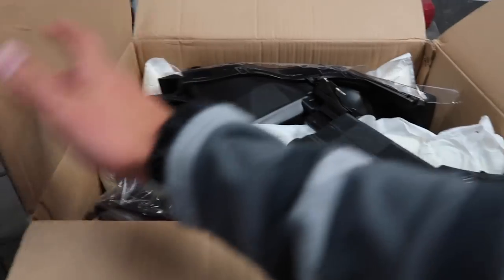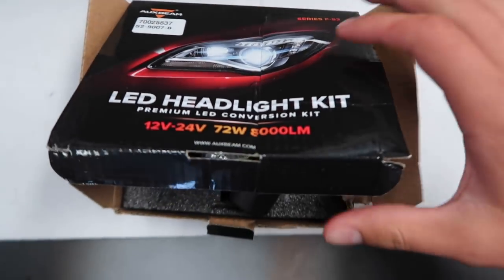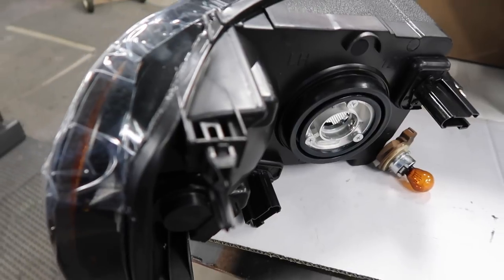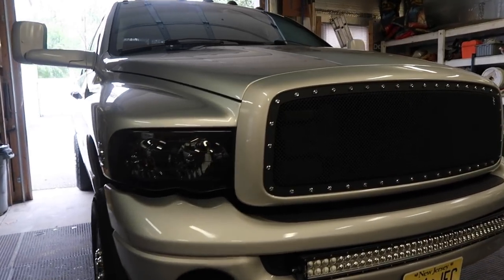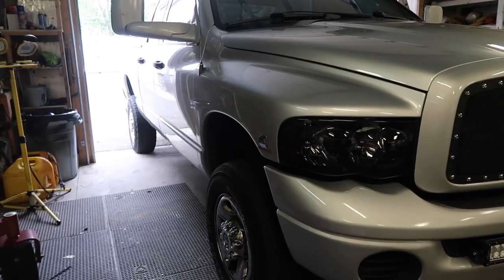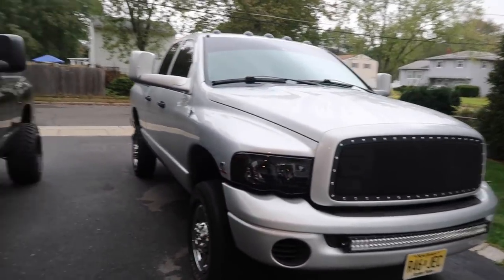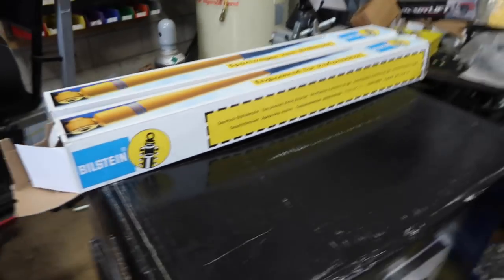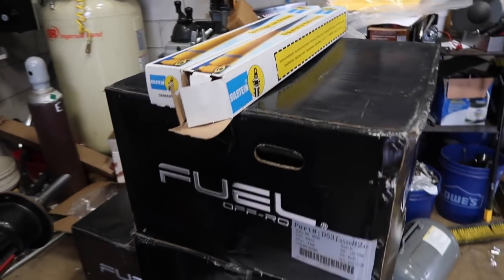PROJECT CUMMINS GETS WHEELS!!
Project Cummins finally gets some stance !! Check it out! HUGE TRANSFORMATION!
2005 Dodge 2500 Cummins
Exhaust Tip
Tail Lights
Fog Lights
Cab Lights
Tow Mirros
Camera Gear
Canon G7x mark ii
Nikon d3200
Go Pro Hero 4
Rode Mic
Wind Deadcat
Macbook Air

Music Creds: MOLDΛVITE - UNTOUCHABLE | No Copyright TrapFree
TELIFSIZ MUZIK - INTENSE TRAP BEAT | No Copyright TrapTelifsiz Muzik